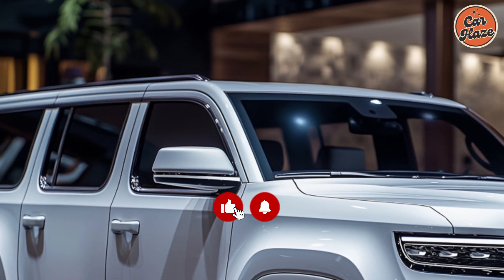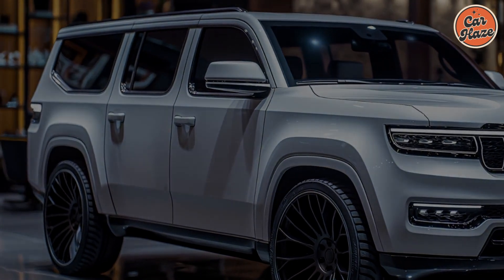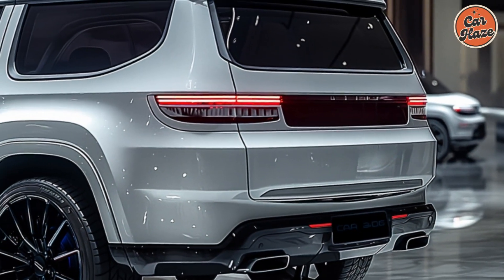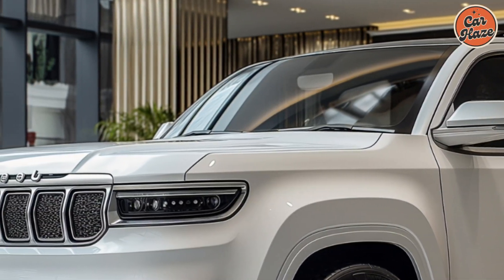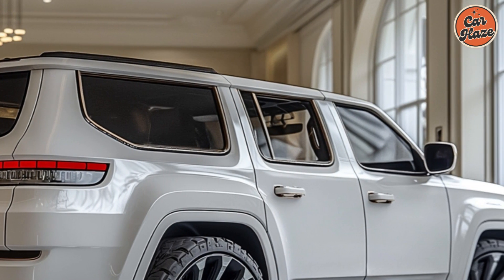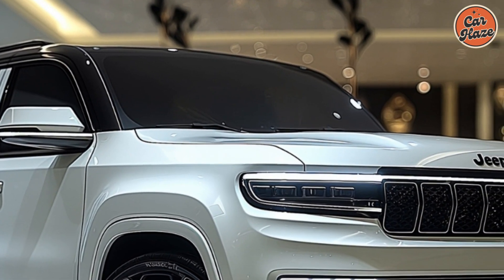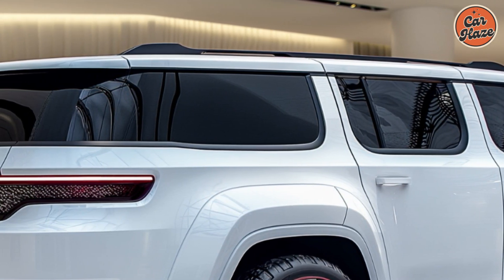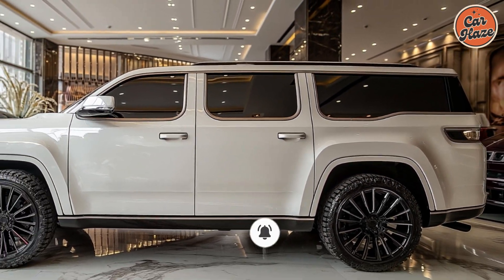2025 JEEP WAGONEER: A LUXURIOUS SUV WITH UNMATCHED PERFORMANCE 🚗💨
Get ready to be amazed by the 2025 Jeep Wagoneer, a luxurious SUV with unmatched performance. In this video, we take an in-depth look at all the incredible features and specifications that make this vehicle a game-changer in the automotive industry. From its powerful engine to its sleek design, this SUV is sure to impress even the most discerning car enthusiasts. Don't miss out on learning everything you need to know about the 2025 Jeep Wagoneer!